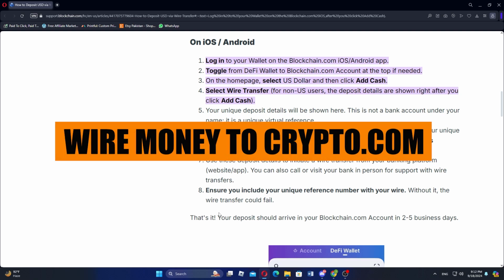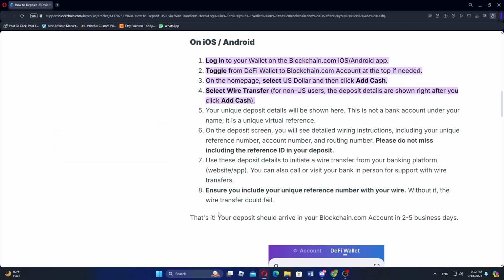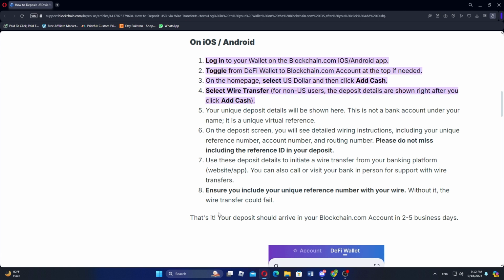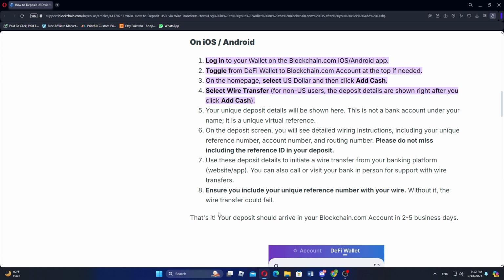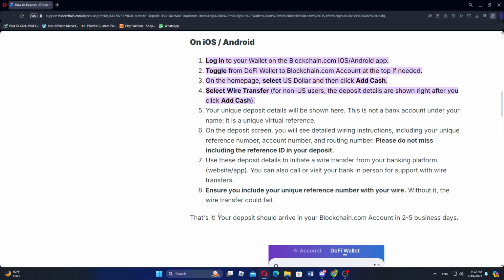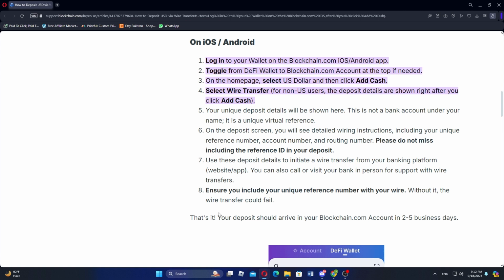UPDATED 2024! How to Wire Money to Crypto.Com